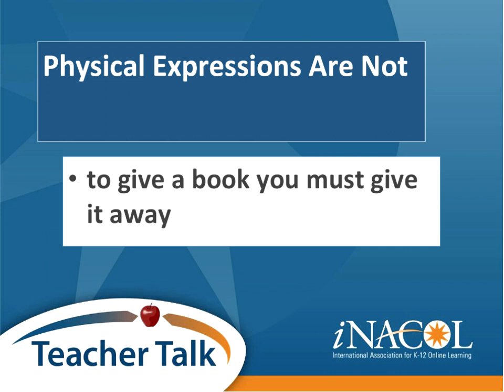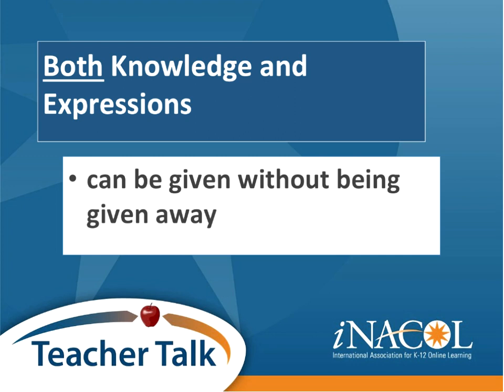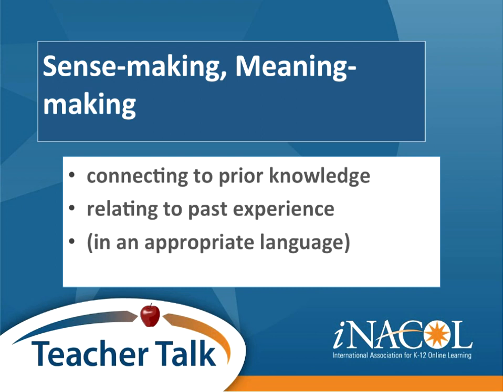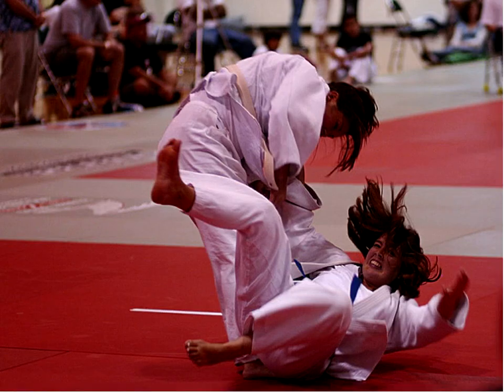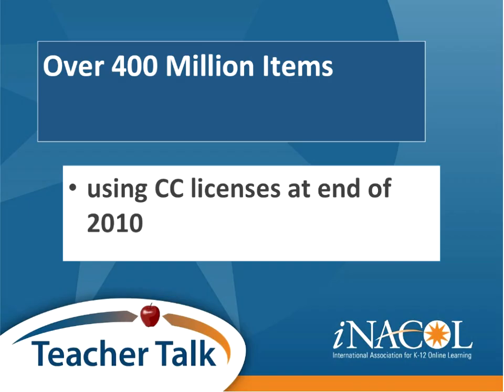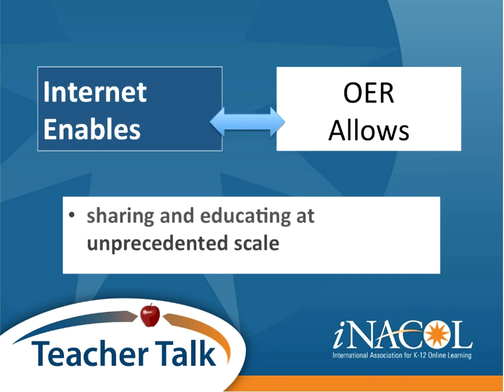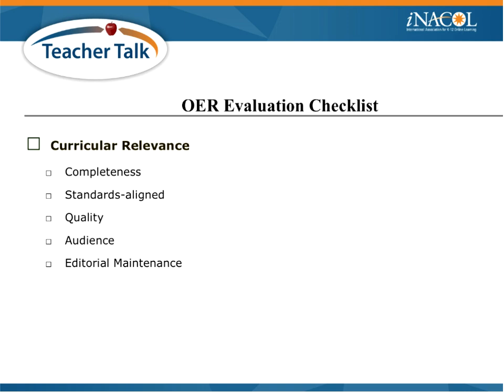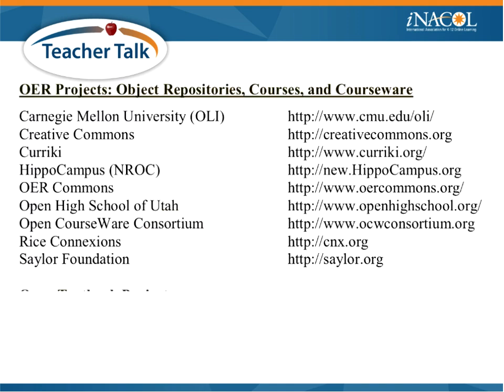OER- What are they and how can you use them In your classroom? January 2013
How can teachers best utilize Open Educational Resources (OER)? This Teacher Talk webinar describes ways in which OER can enhance your teaching – whether in a face-to-face, blended, or online environment.
In this context, OER includes the tools, policies, and an overall philosophy of teaching and learning, and T.J. Bliss and Annie Swinton discuss OER philosophy, policy considerations, and how to use OER tools in your classroom. View this webinar for greater insights on how to best incorporate OER tools into your classroom.